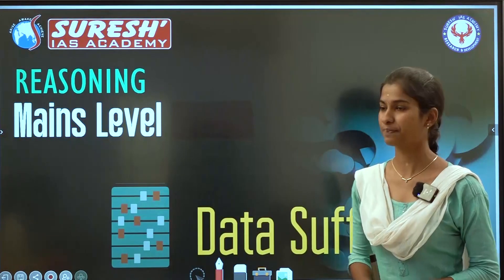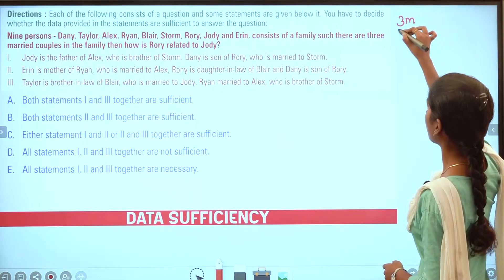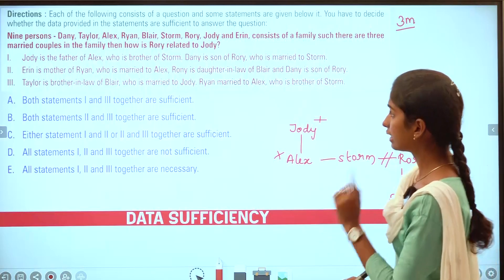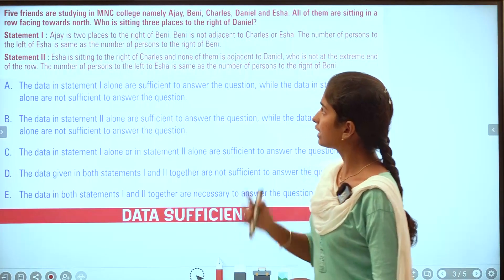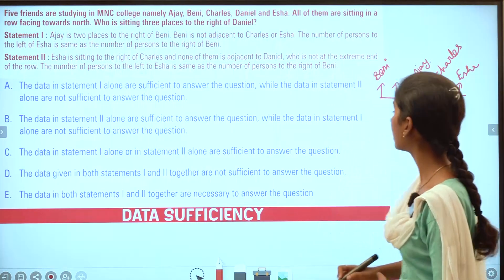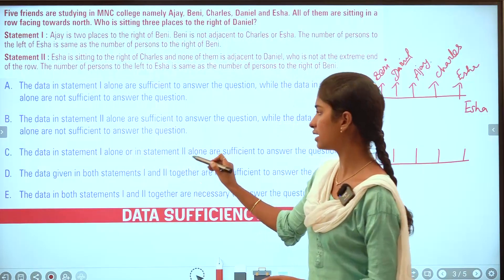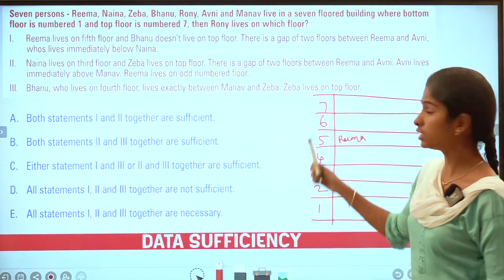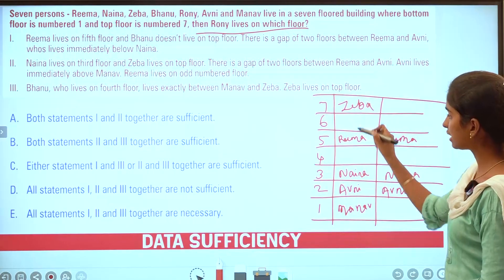DATA SUFFICIENCY | Suresh IAS Academy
SURESH IAS ACADEMY
TNPSC   BANK    TET   RAILWAY    SSC     POLICE
TUTICORIN      TIRUNELVELI      RAMANATHAPURAM     MADURAI

For Admission:
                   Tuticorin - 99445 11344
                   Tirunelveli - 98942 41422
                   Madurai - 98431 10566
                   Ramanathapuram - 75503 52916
For Online test